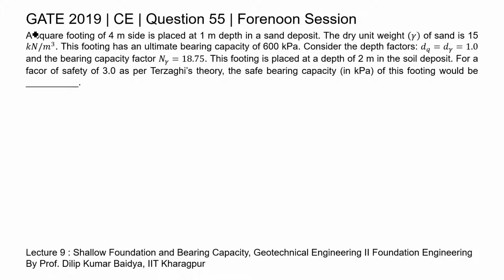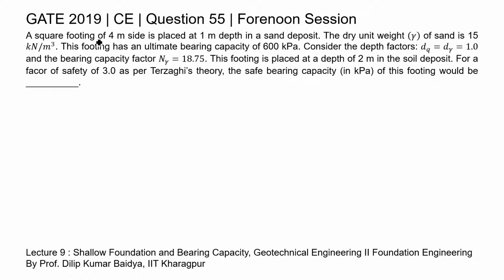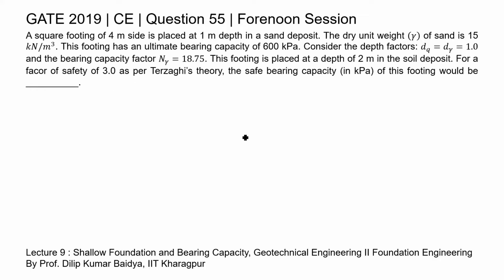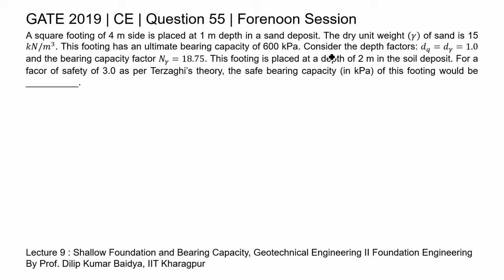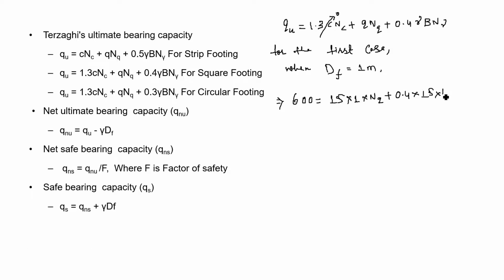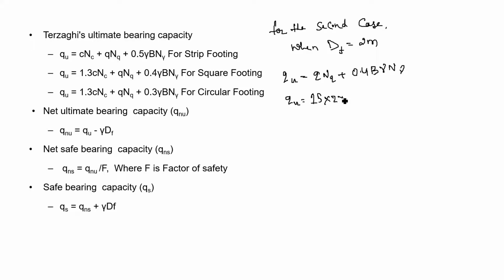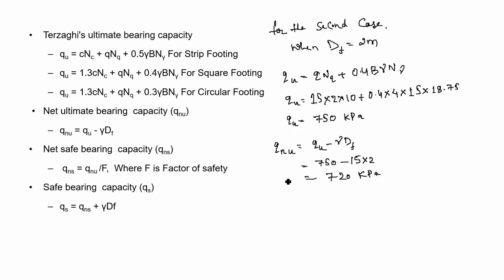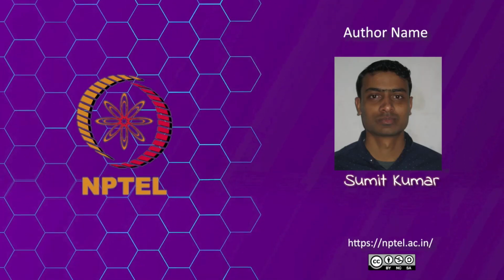Q55 CE 2019 S1